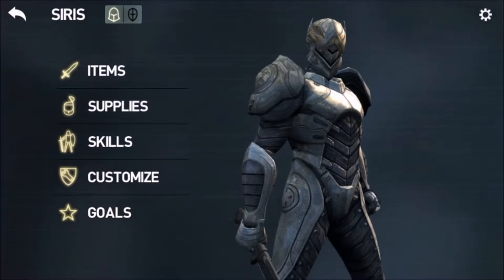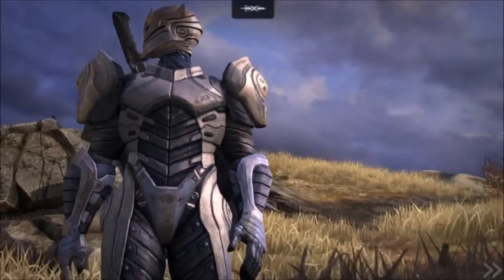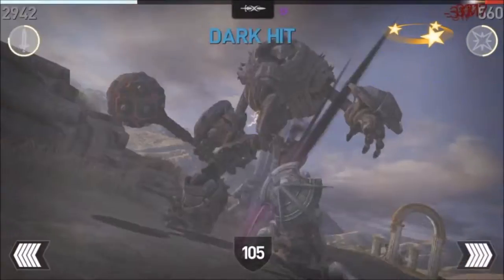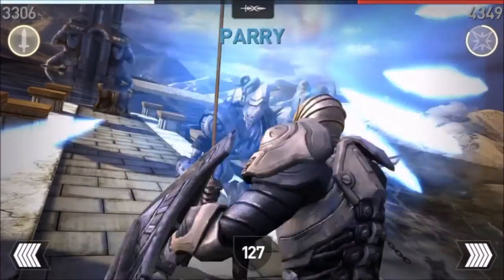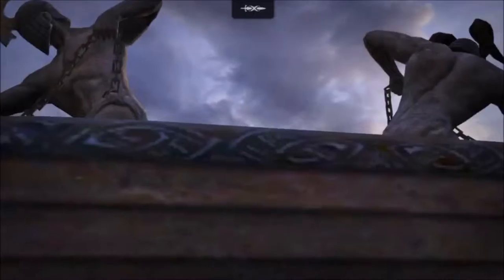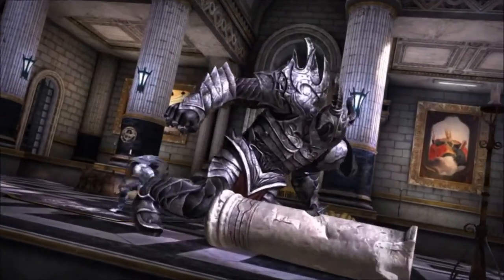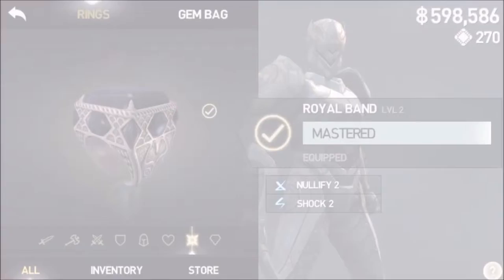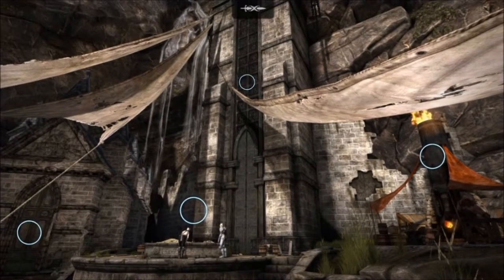Infinity Blade 3 | Episode 20 | "Large Chest Loot!"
Scoring some sweet loot from large chests today!